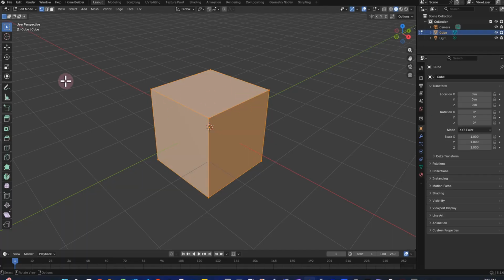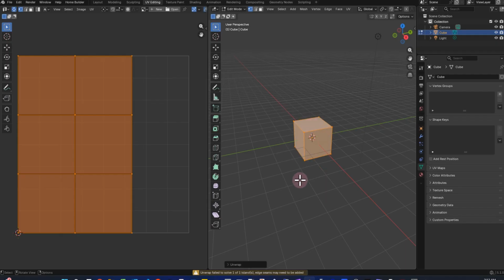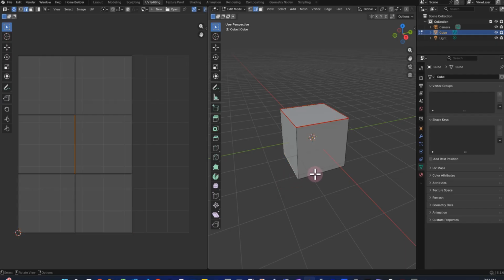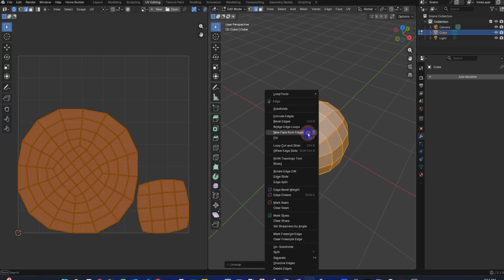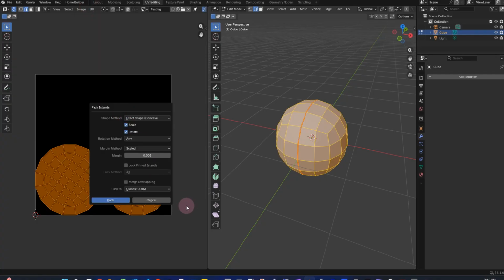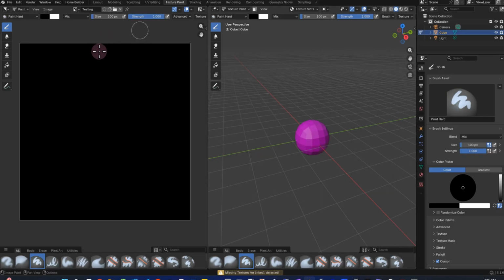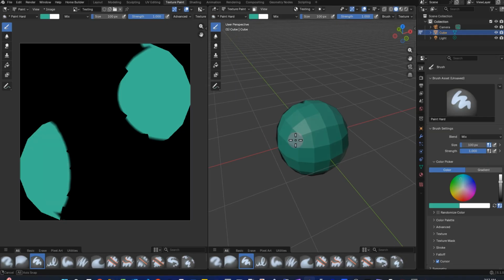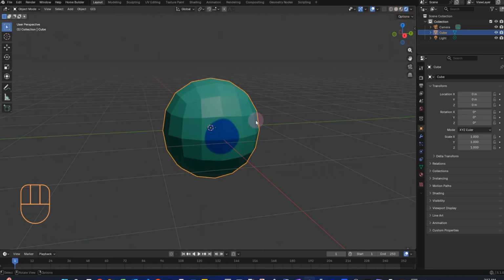UV Unwrapping Explained for Beginners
Quick beginner-friendly explanation of UVs, seams, and how textures map to models before starting UV work in the main series.